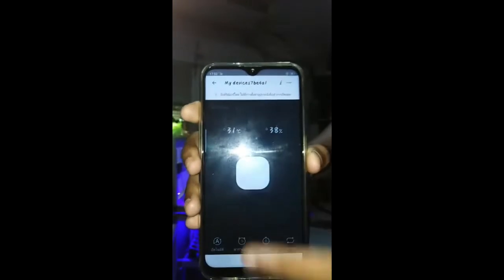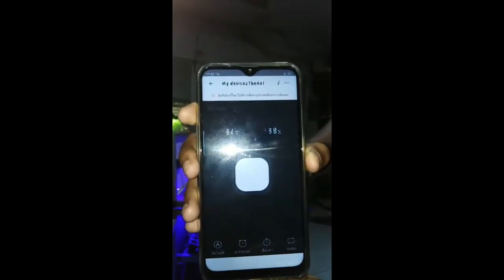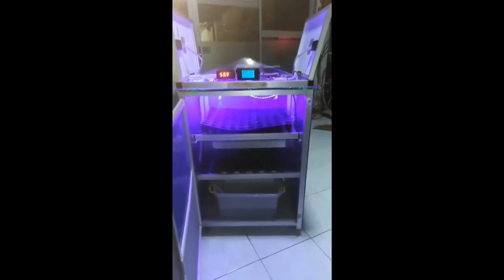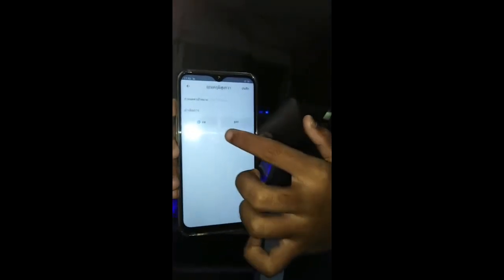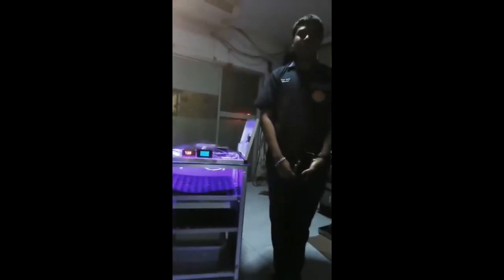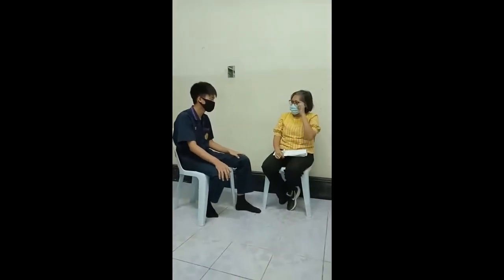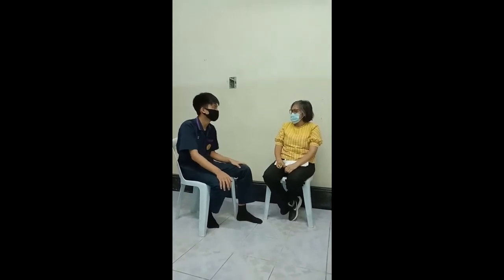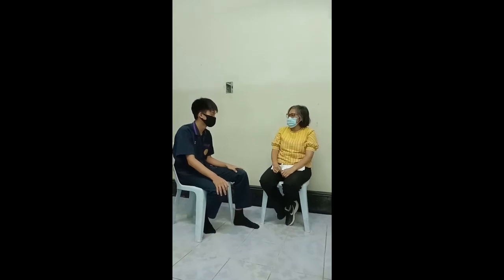ตู้เพาะกล้าพลังงานแสงอาทิตย์ เทคนิคอ่างทอง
พากิน พาเที่ยว พาชมกิจกรรมต่างๆ เพื่อความบันเทิง